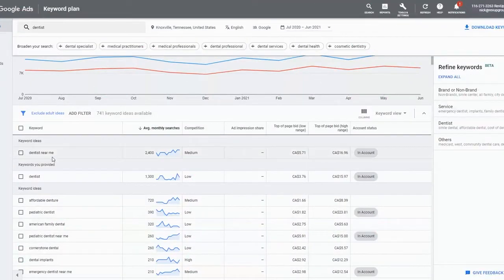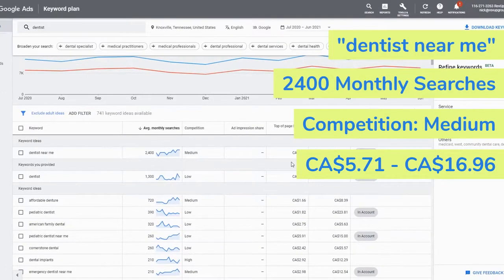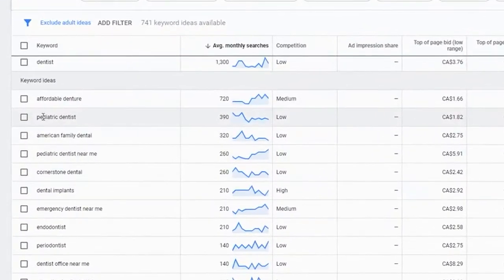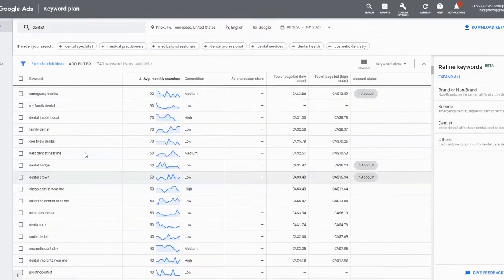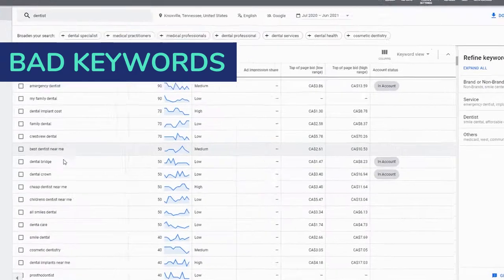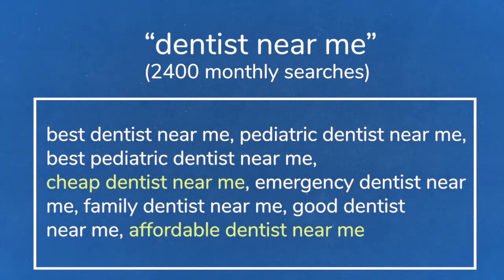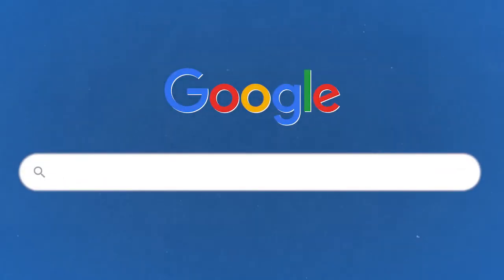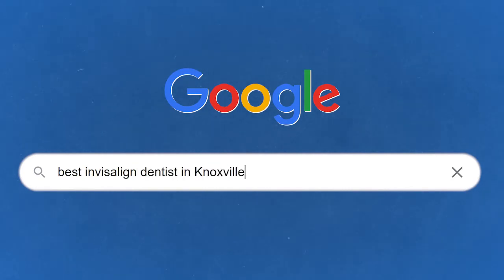Dental Practice SEO - Part 2 - Keyword Research - What are your potential patients looking for?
In this second video, we look at how to discover what your potential dental patients are searching for on Google. What are the best keywords to target? What are the best patients searching for?  What keywords should you be targeting in order to drive the best return-on-investment from your dental marketing dollars?

👉 Interested in Dental Marketing? Tell us more about you

ABOUT REVUP DENTAL AND OUR CHANNEL:

At RevUp Dental we work to find the most efficient and cost-effective ways to bring new patients to your dental practice. We work with dental practices all across Canada and U.S and know the difference between what works and what is a waste of your time and money. Our focus is on growing your practice and ensuring you see a great ROI.